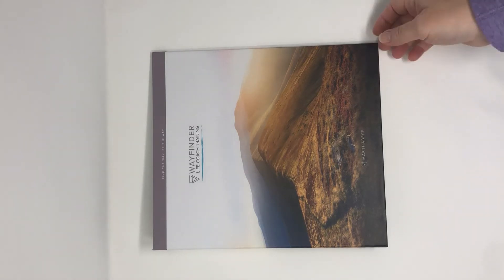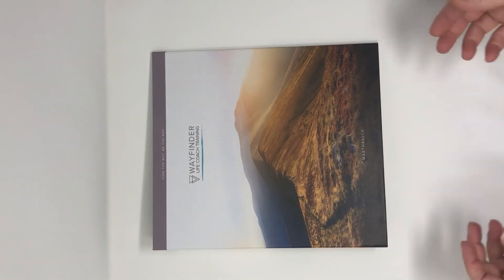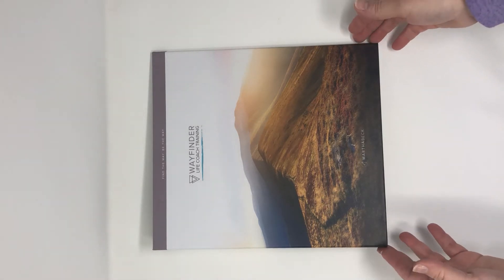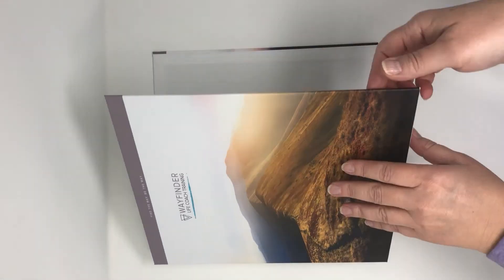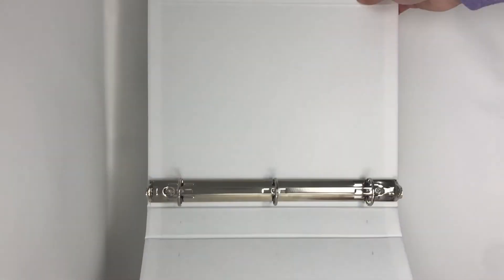Turned Edge Binders